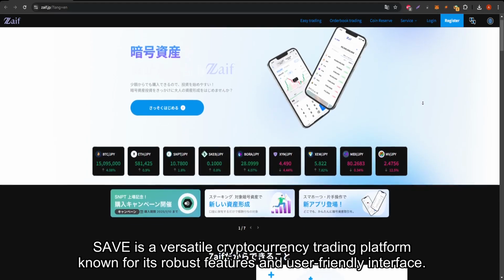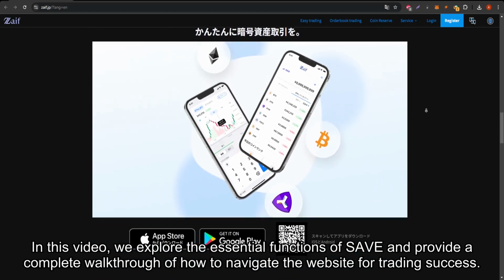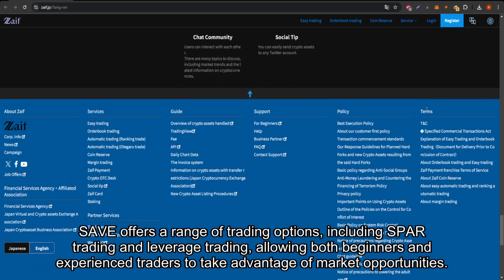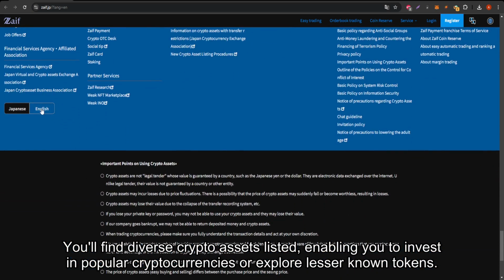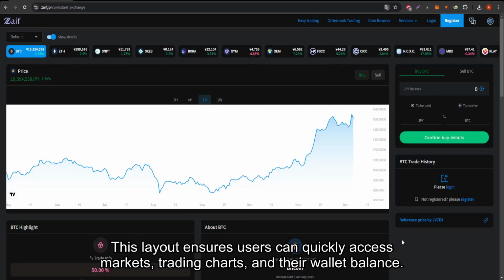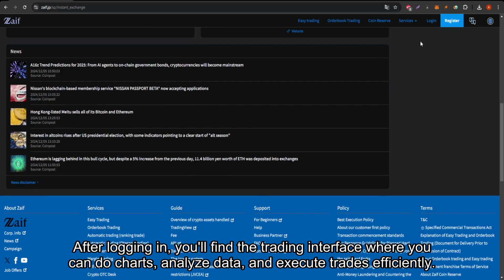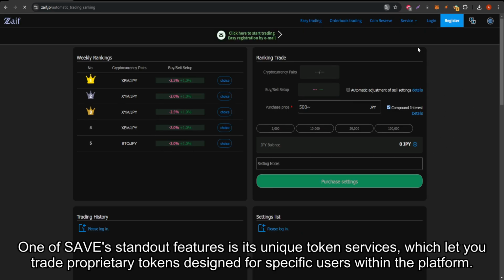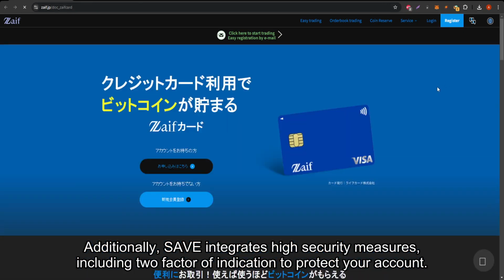Zaif - Comprehensive Guide to Trading & Bonuses!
Zaif is a popular cryptocurrency trading platform offering advanced tools for seamless trading and investing. Discover its features, from margin trading to token services, and take advantage of unique bonuses for new users. and claim your bonus today!